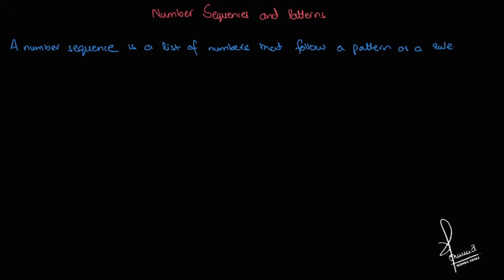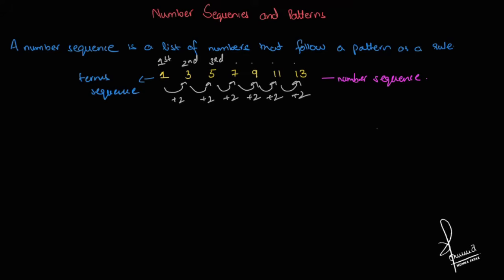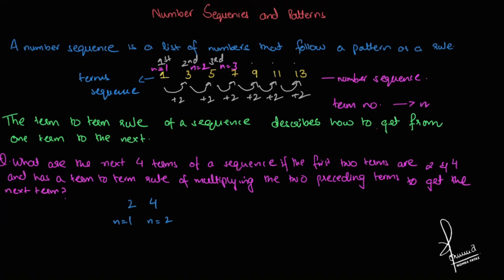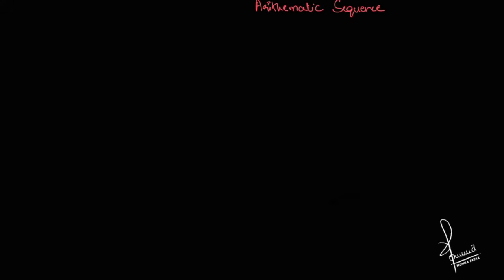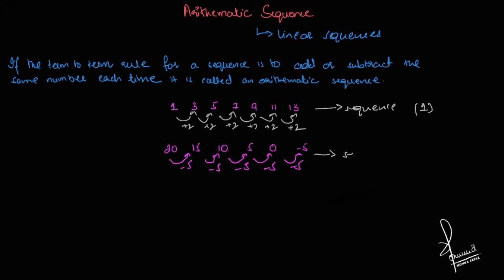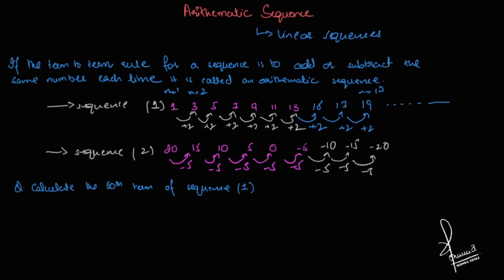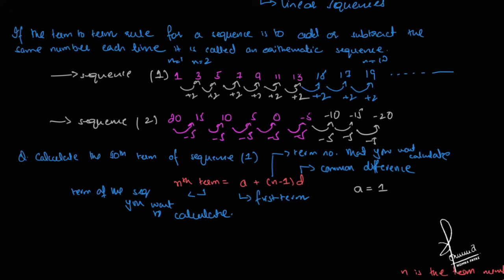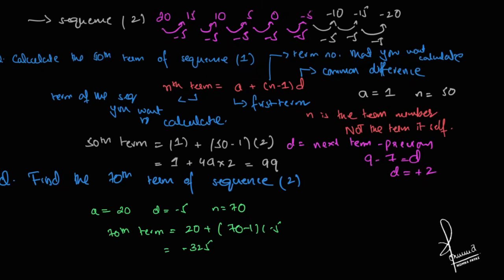O Level IGCSE Math - Number Sequence pt1 (Arithmetic Sequence)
OL GCSE IGCSE Math Revision (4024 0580)
Topic: Number Sequences and Patterns
This video is an introduction to the OL GCSE / IGCSE Cambridge syllabus content for Number Sequences and Patterns. It explains what a number sequence is, the different type of Number Sequences in OL/IGCSE Syllabus and also briefly introduces the first type of sequence i.e. Arithmetic Sequence.

TIMESTAMPS
0:00 What is a Number Sequence?
5:32 Types of Sequences
5:52 Arithmetic Sequences
8:56 Calculating nth term of an Arithmetic Sequence